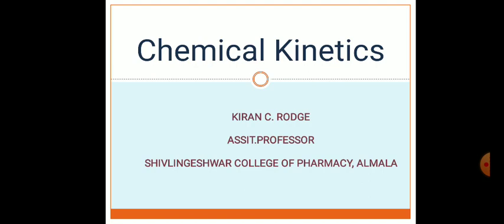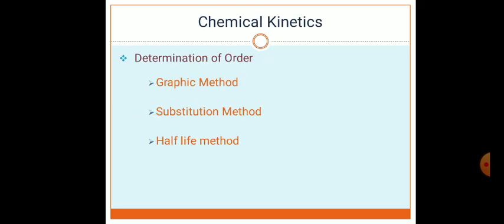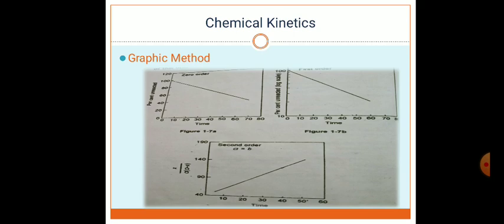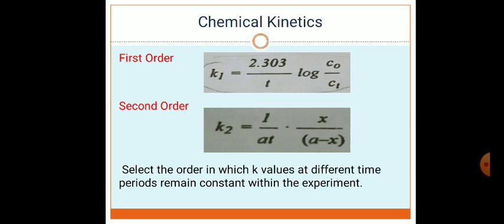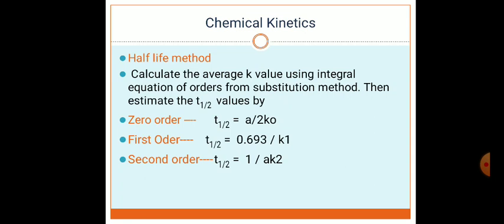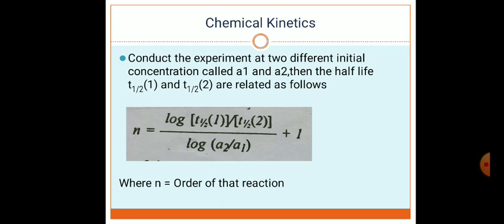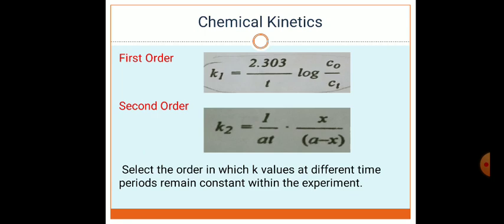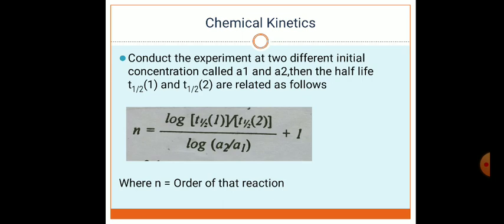Chemical Kinetics introduction